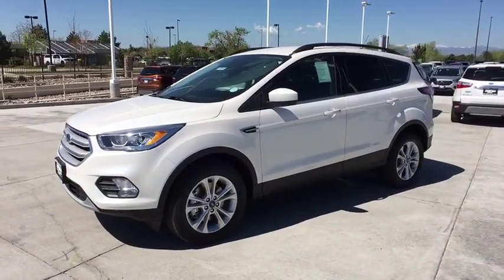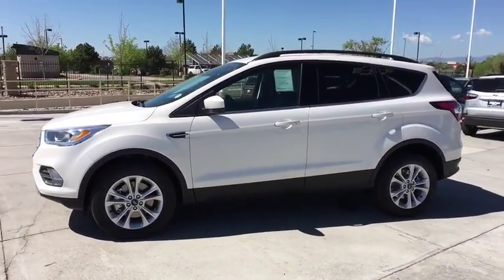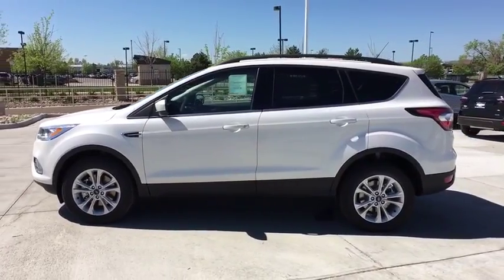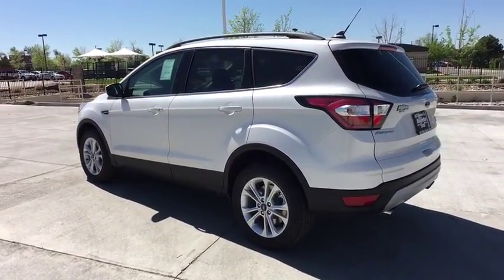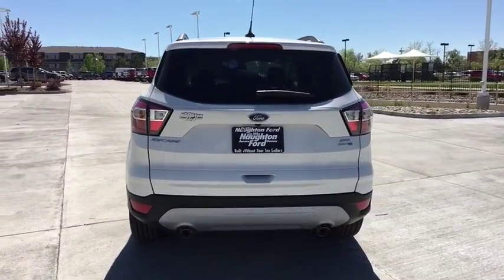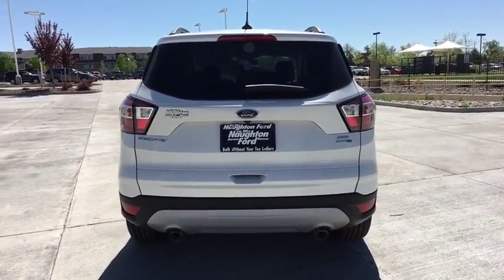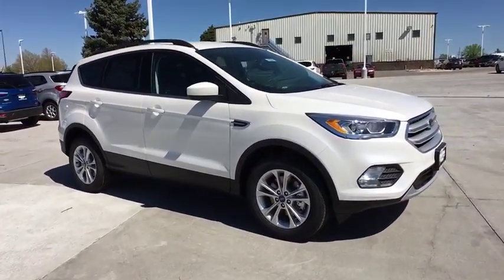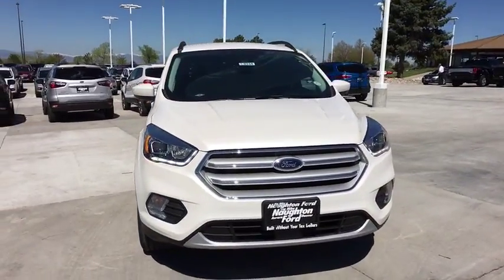2018 Ford Escape Denver, Aurora, Parker, Highlands Ranch, Littleton, CO 180334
2018 Ford Escape SEL 4WD - Stock#: 180334 - VIN#: 1FMCU9HD8JUC07805

NAV, Heated Leather Seats, 6-Speed A/T, Power Door Locks, Power Windows, Dual Zone A/C, Back-Up Camera. SEL trim, White Platinum Metallic Tri-Coat exterior and Charcoal Black interior. FUEL EFFICIENT 28 MPG Hwy/22 MPG City! READ MORE! OPTION PACKAGES: FORD SAFE & SMART PACKAGE Adaptive Cruise Control & Fwd Collision Warning, brake support, Auto-Dimming Rearview Mirror, Rain-Sensing Wipers, front only, Blind Spot Info System w/Cross-Traffic Alert (BLIS), Auto High-Beam Headlamps, Windshield Wiper De-Icer, Lane-Keeping System, lane-keeping alert, lane-keeping aid and driver alert system, VOICE-ACTIVATED TOUCHSCREEN NAVIGATION SYSTEM pinch-to-zoom capability, SiriusXM Traffic and Travel Link, SiriusXM Traffic and Travel Link includes a five-year prepaid subscription, SiriusXM audio and data services each require a subscription sold separately, or as a package, by Sirius XM Radio Inc, If you decide to continue service after your trial, the subscription plan you choose will automatically renew thereafter and you will be charged according to your chosen payment method at then-current rates, Fees and taxes apply, To cancel you must call SiriusXM at 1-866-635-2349, See SiriusXM Customer Agreement for complete terms All fees and programming subject to change, Sirius, XM and all related marks and logos are trademarks of Sirius XM Radio Inc, WHITE PLATINUM METALLIC TRI-COAT, EQUIPMENT GROUP 300A, CHARCOAL BLACK Our large inventory and wide selection of models, along with competitive pricing, allow us to make you a great deal on the Ford of your choice. At Mike Naughton Ford, our goal is to assist you in making a confident decision. Our friendly, professional staff members are here to answer your questions and listen to your needs. Wherever you live in the Denver area, or if you're driving from Lakewood, Highlands Ranch, Centennial or Englewood, we're ready to serve you! Horsepower calculations based on trim engine configuration. Fuel economy calculations based on original manufacturer data for trim engine configuration. Please confirm the accuracy of the included equipment by calling us prior to purchase.